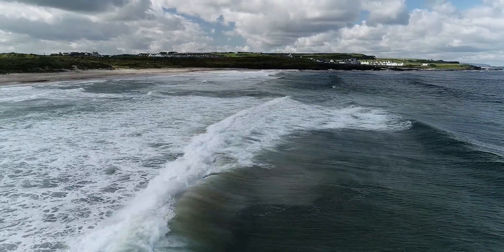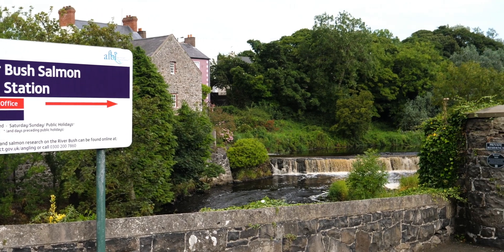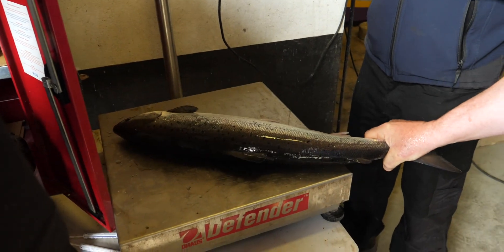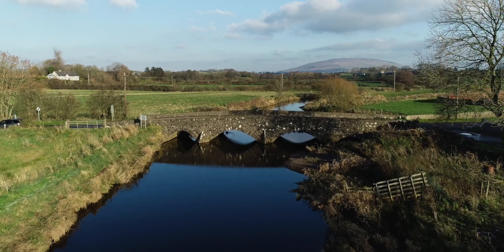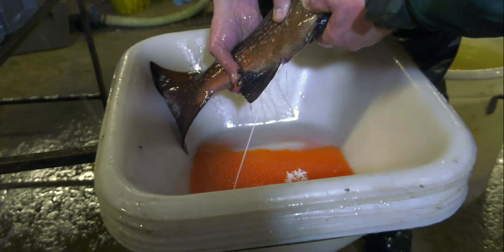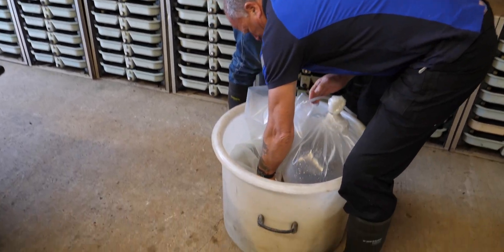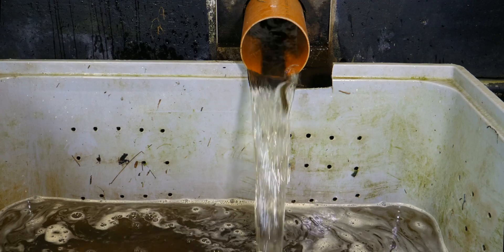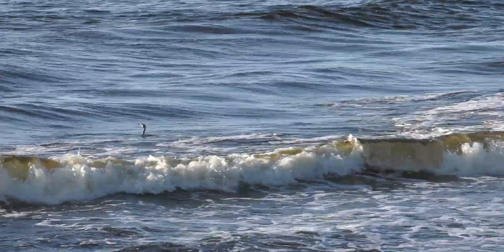Atlantic Salmon International Research Station on the River Bush, Northern Ireland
International Year of the Salmon: life-cycles and challenges of wild Atlantic salmon on the River Bush and how the work of the Bushmills International Salmon Station helps us understand the threats to this important species.